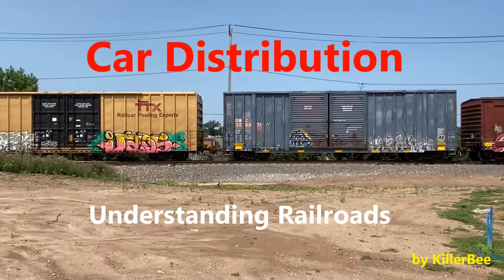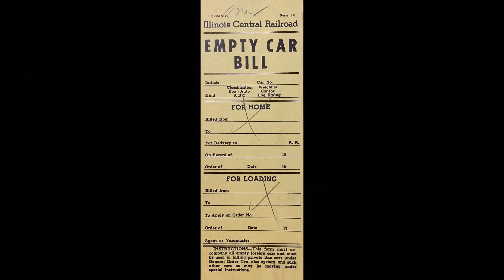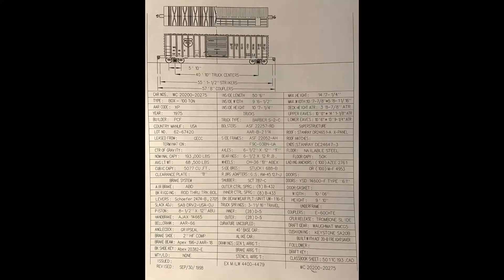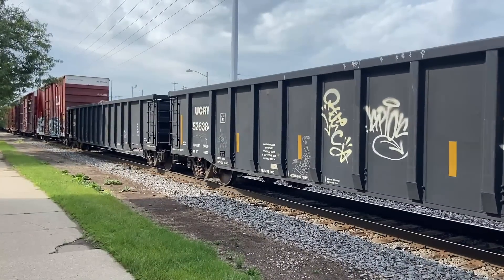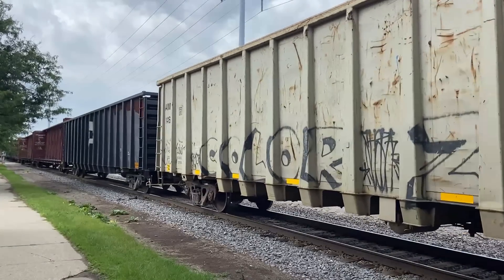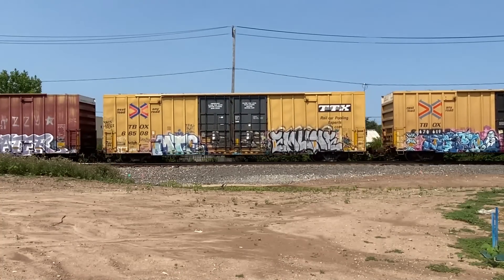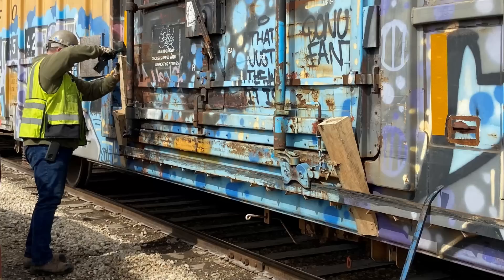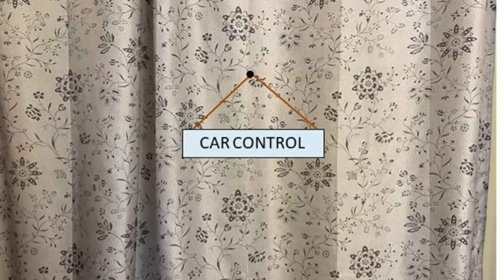Understanding Railroads - How do the cars know where to go?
Ever wonder how the train cars know where to go? Let me tell you.